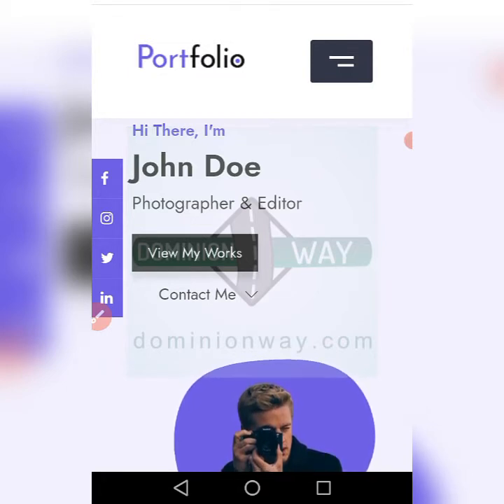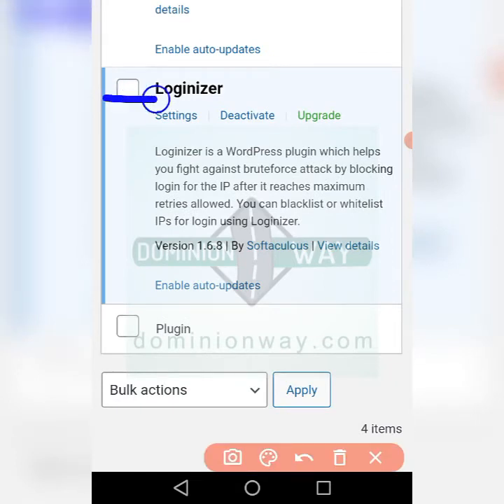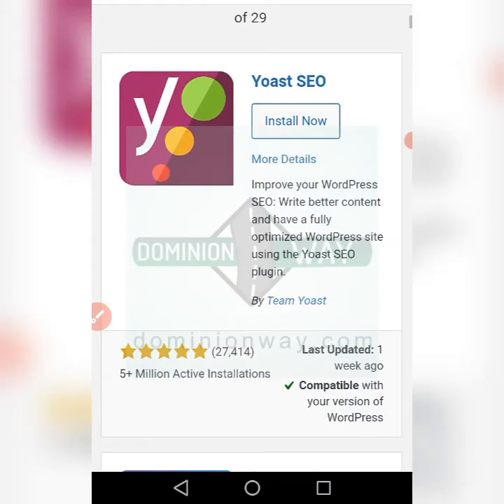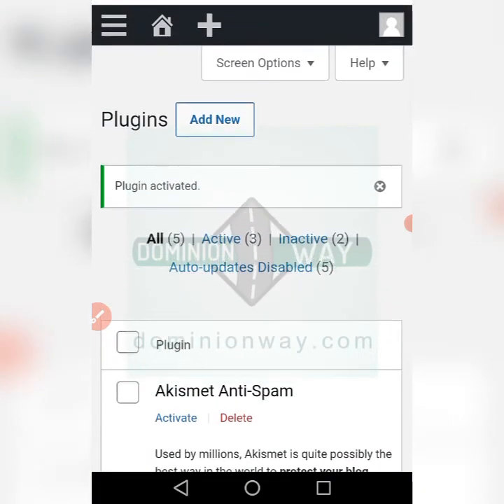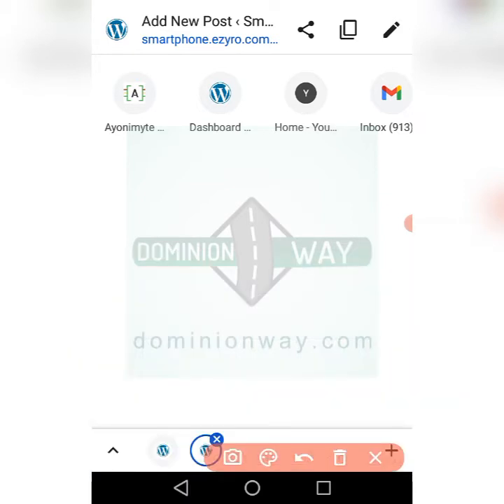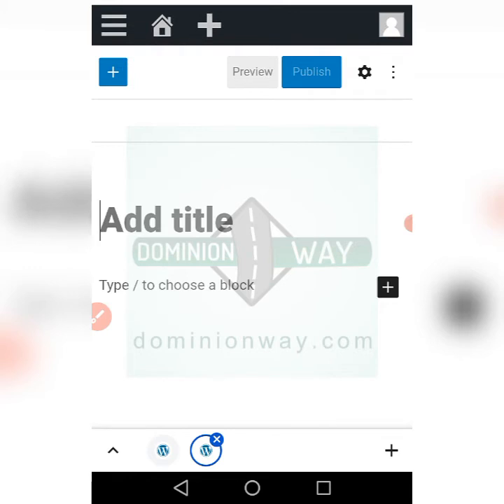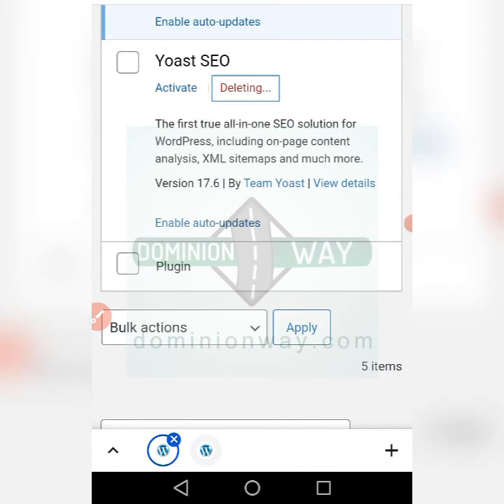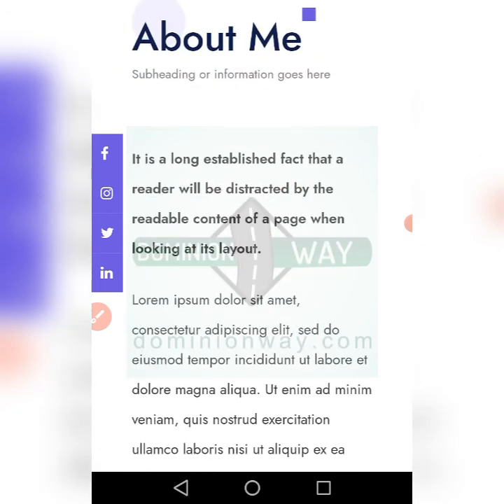Part #2 Episode #2 Installing and deleting Plugin in WordPress using your Smart Phone